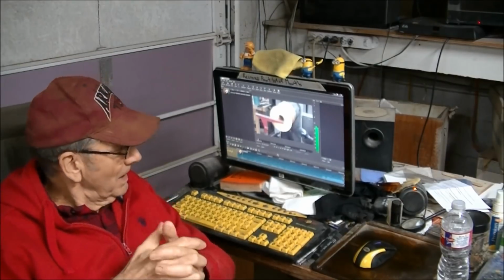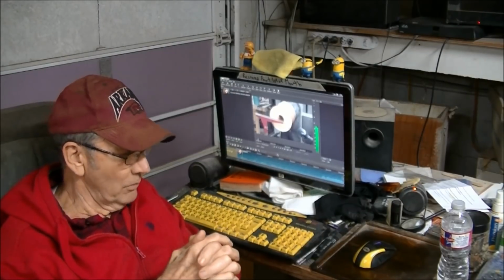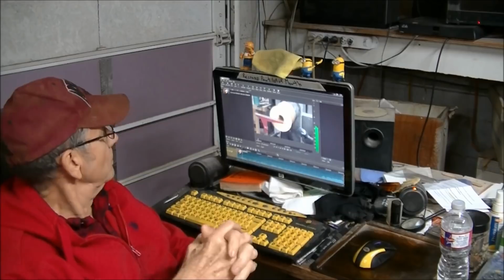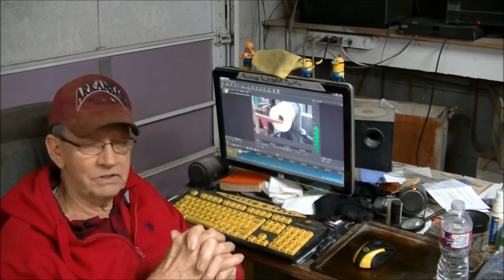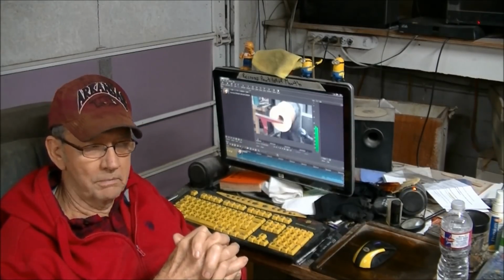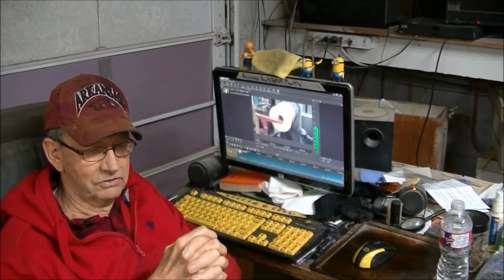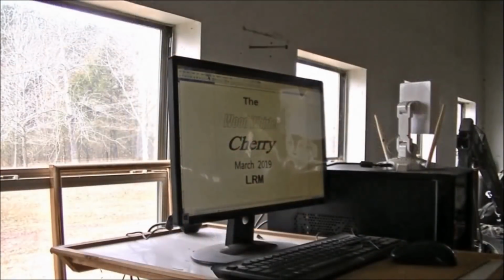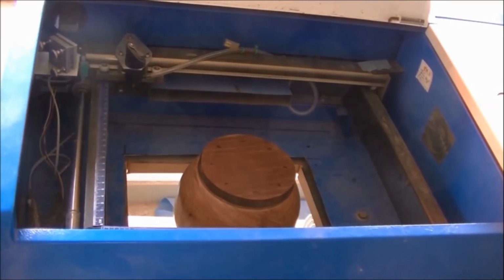Cherry Urn with walnut and Deer Antlers # 161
After many computer problems, mostly operator errors, I finally put this video together.  I think the urn turned out quite well.  The new editor gave me a blurry video, but I found the problem and future videos will be better.  Thanks in advance for viewing.
Remember "No Music Ever!!!"